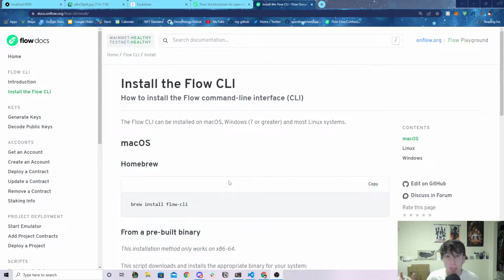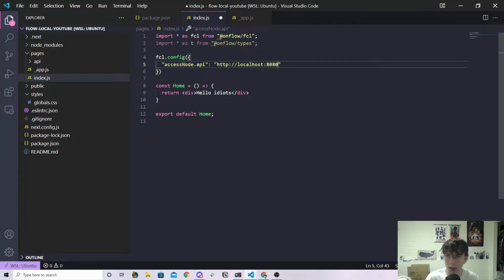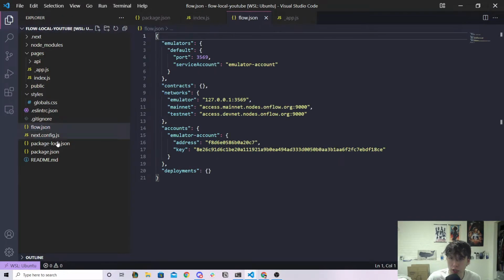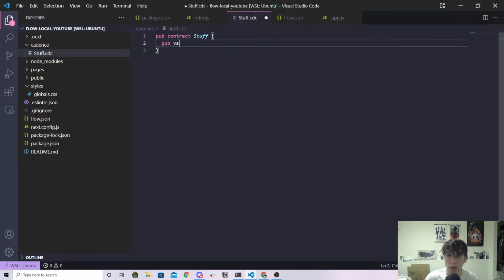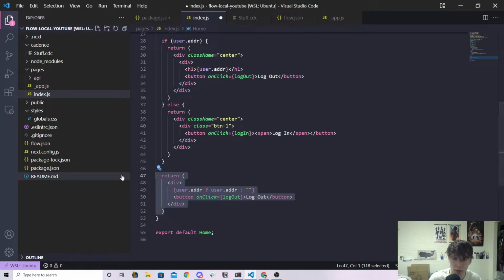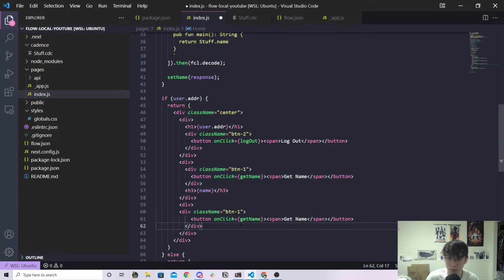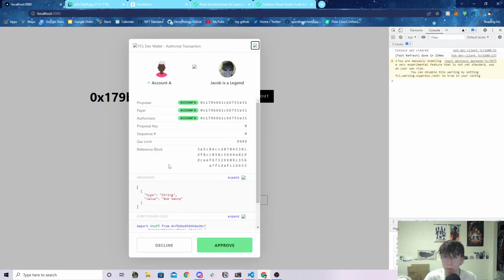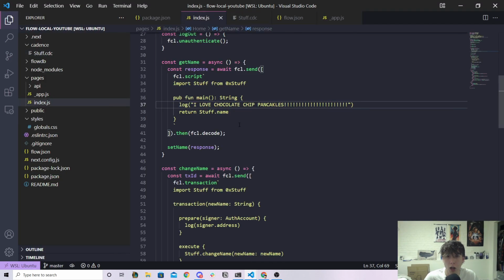Create your First DApp on the Flow Blockchain (local emulator + dev wallet)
READ THIS: Recent changes to fcl broke the dev wallet. In the video, I had you run `flow emulator start -v --dev-wallet`. Now, you have to run 2 separate terminals:
1. In the first terminal, run `flow emulator start -v`. This will start the emulator
2. In the second terminal, run `flow dev-wallet`. This will start the dev wallet.

Hey everyone! In this video I go over how to create your first ever DApp on the Flow blockchain. I explain all the introductory concepts like what the emulator and dev wallet even mean, as well as what a transaction and script is. We use the local emulator and dev wallet to help us along our journey.

Timestamps:
00:00 - Explaining Local Emulator
03:40 - Setting up Next.js Project
05:00 - Configure FCL
06:40 - Log In/Out
10:05 - Starting Local Emulator / Dev Wallet
13:40 - Making Dev Wallet look pretty
14:54 - Writing our Contract
17:50 - Deploy our Contract (setup flow.json)
20:13 - Making our DApp look pretty
22:55 - Executing a Script
26:52 - Send a Transaction
33:43 - Adding Logs to our Emulator
36:37 - Persisting State
37:54 - Outro